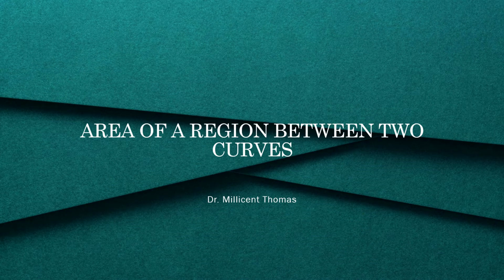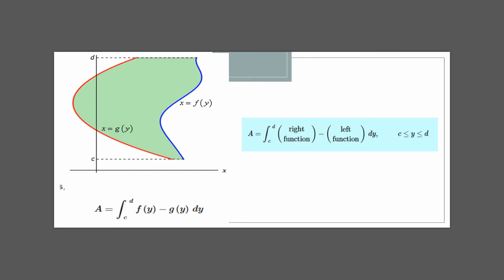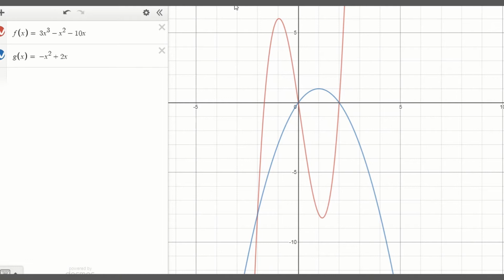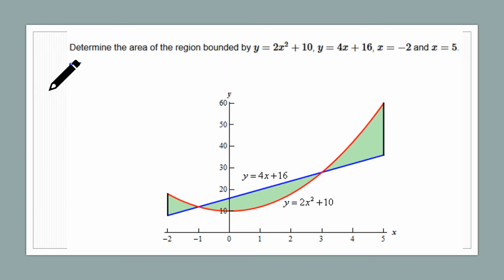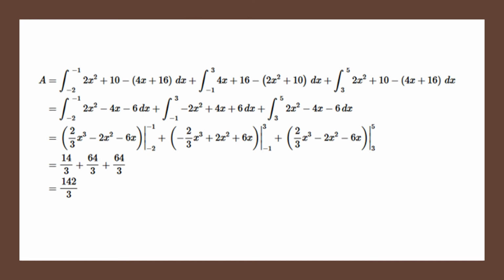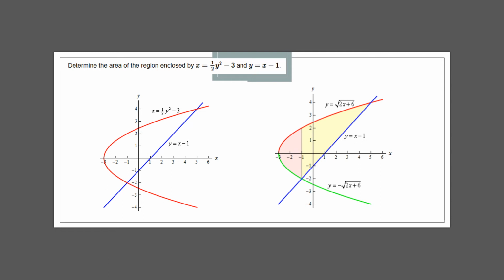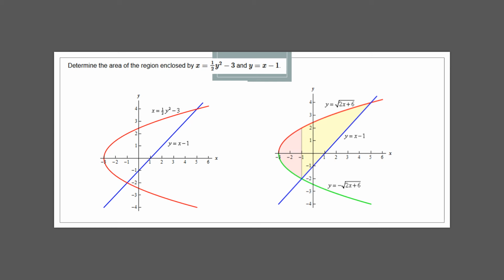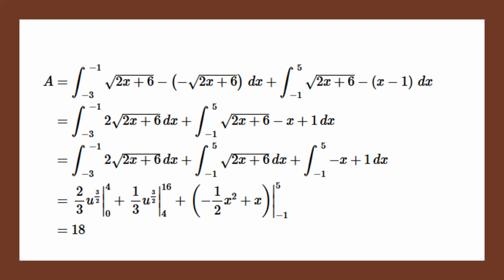Area of a region between two curves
In this video we find the area of a region between two curves using integration.  We also find the area of regions between intersecting curves using integration using several examples.